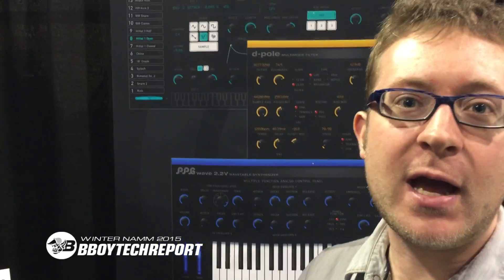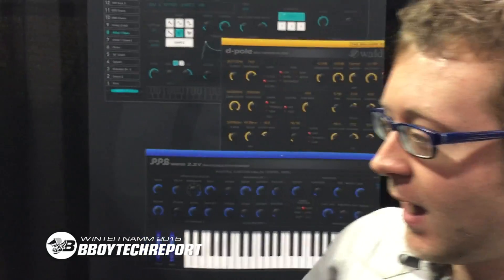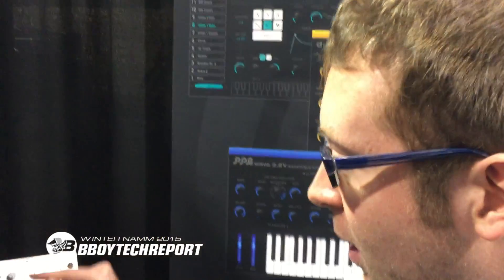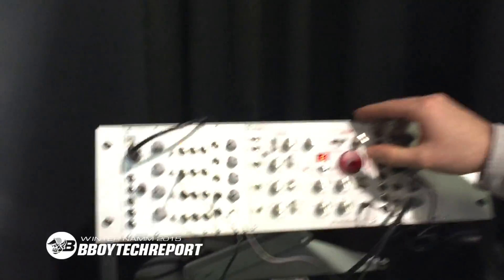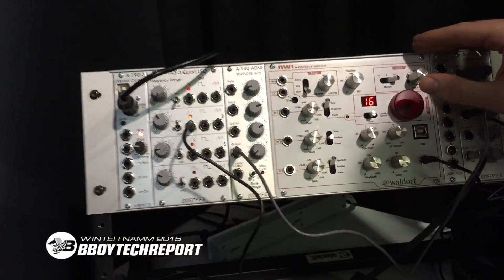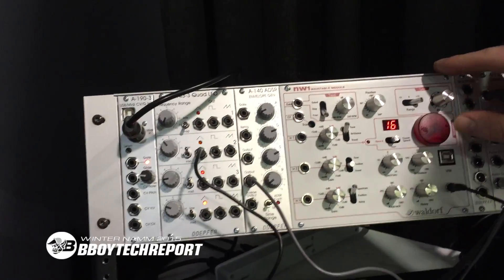Waldorf NW1 Wavetable Module NAMM 2015 - BBoyTechReport.com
Waldorf revealed a new product and simultaneously made their first ever foray into the world of Eurorack modular synthesis. The NW1 "works something like a sampler" where you can import samples or wavetables into it to build new sounds. Included wavetables have been taken from NAVE and classic Waldorf synths.

At Winter NAMM 2015, I had the chance to chop it up with my people at Waldorf. The overview below gives us a look at the Waldorf  NW1 Wavetable module in use.